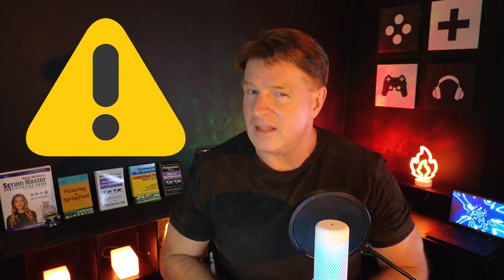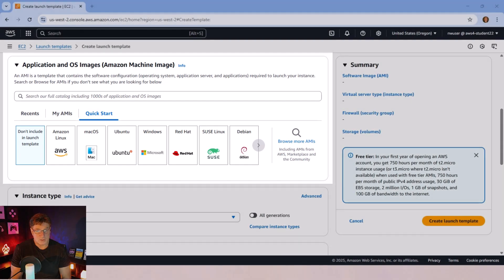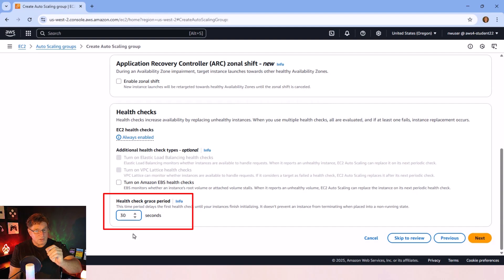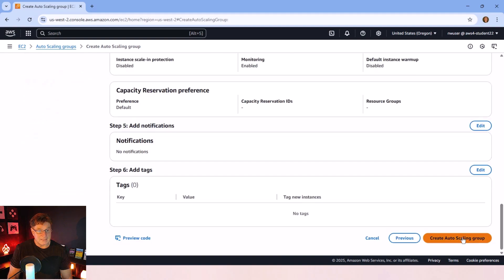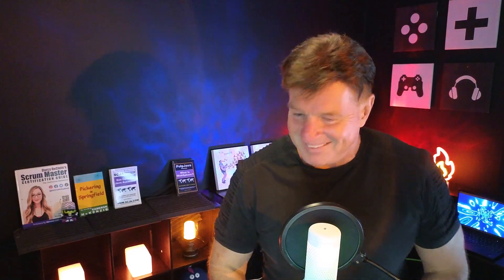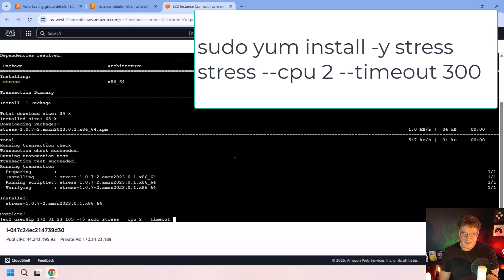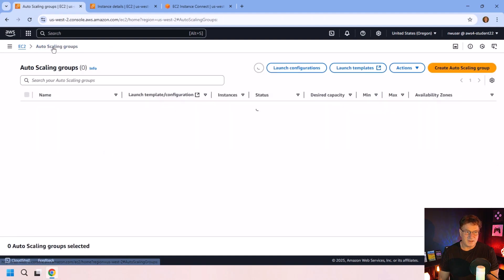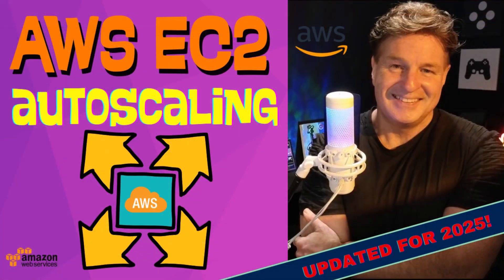Auto Scaling AWS EC2 Instances Made Easy | Autoscaling Groups & Launch Templates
AWS EC2 Auto Scaling is a service that automatically adjusts the number of Amazon EC2 instances in your application environment to maintain performance and reduce costs. It helps ensure you have the right number of instances running at the right time—scaling out (adding instances) when demand increases and in (removing instances) when demand drops.

Why Auto Scaling Is Useful
Resilience: It maintains application availability during sudden spikes in traffic.

Cost Efficiency: It scales in during low demand, so you're not paying for unused capacity.

Automation: It reduces manual intervention by responding automatically to changes in demand.

High Availability: It can detect unhealthy instances and replace them automatically.

How Launch Templates Work
A launch template defines the configuration used when EC2 instances are launched. It includes settings such as:

AMI ID (Amazon Machine Image)

Instance type (e.g., t3.micro, m5.large)

Key pair

Security groups

User data (e.g., bootstrapping scripts)

Storage volumes

IAM role

Launch templates help standardize instance creation and are a prerequisite for EC2 Auto Scaling groups. You can version them to manage updates to your application easily.

How Auto Scaling Groups Work
An Auto Scaling Group (ASG) is a collection of EC2 instances managed collectively based on specified scaling policies. It includes:

Launch template: Defines what kind of instance to start.

Min, Max, Desired capacity: Defines the lower and upper bounds and the target number of instances.

Scaling policies: Define how and when to scale in or out.

Health checks: Replace failed instances automatically.

Availability Zones: Spread instances across multiple AZs for resilience.

Provisioning Strategy
When provisioning, the ASG chooses which Availability Zones to place instances in. It follows your scaling policies and health check configurations. If capacity is unavailable in one zone, it attempts another.

You can also configure "launch then terminate" behavior when changing configurations. This tells the ASG to first launch a new instance (e.g., from a new launch template version), then gracefully terminate the old one. This avoids temporary under-capacity during updates.

Scaling Metrics and Policies
Auto Scaling supports dynamic and scheduled scaling. The most common metrics include:

CPU Utilization (e.g., scale out if over 70 percent for 5 minutes)

Network traffic (e.g., bytes in/out)

Custom CloudWatch metrics (e.g., queue length from SQS, request count)

Application Load Balancer request count per target

You can use:

Target tracking: Automatically maintain a target metric (e.g., 50 percent average CPU).

Step scaling: Add or remove instances in proportion to how far the metric deviates.

Scheduled scaling: Define exact times (e.g., scale up weekdays at 8 AM).

How Scaling Down Works
Scaling in works by:

Identifying underutilized instances (based on metrics).

Terminating instances with the least impact, often the oldest or least recently used.

Respecting cooldown periods to avoid too frequent changes.

Gracefully draining connections if tied to load balancers.

Auto Scaling tries to maintain balance across Availability Zones and avoids removing instances that are actively handling requests unless necessary.